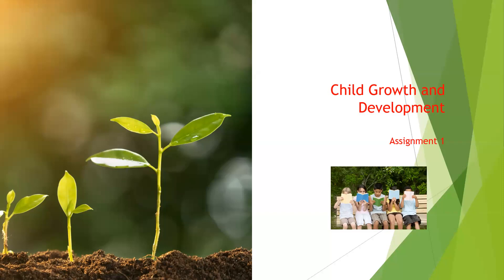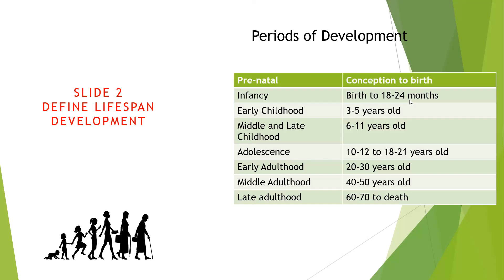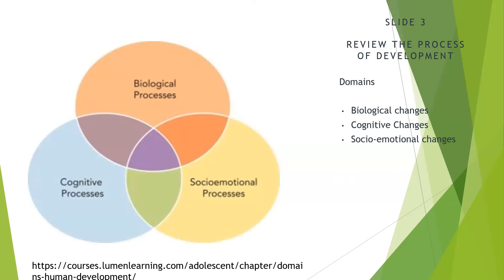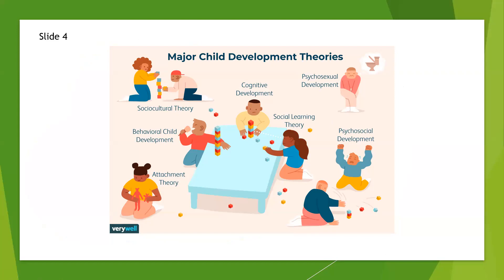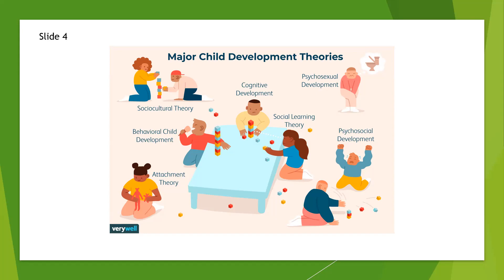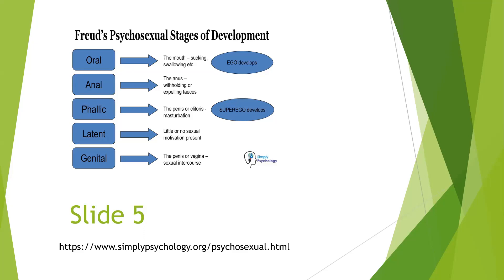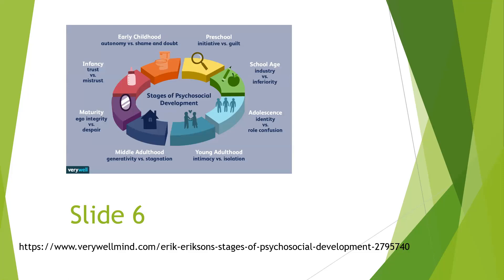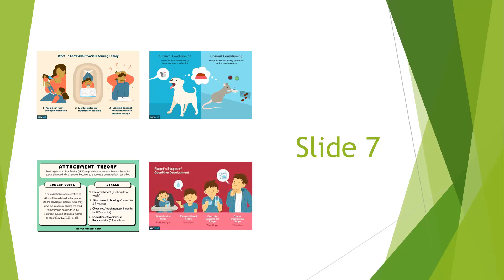A1 Child Growth and Development Pre Recorded Lecture Assignment 1